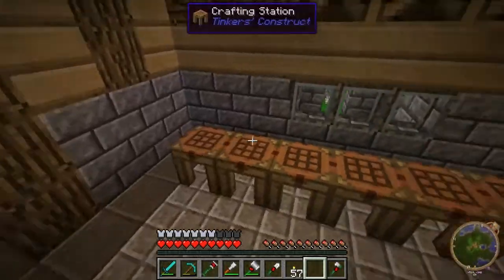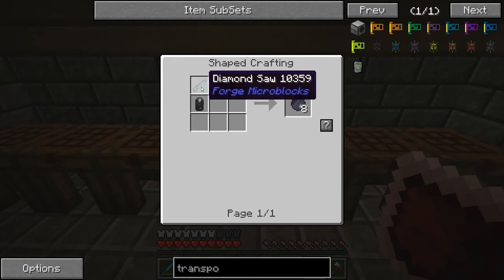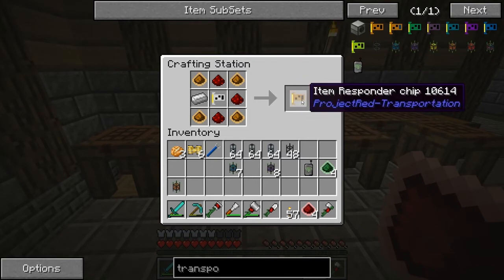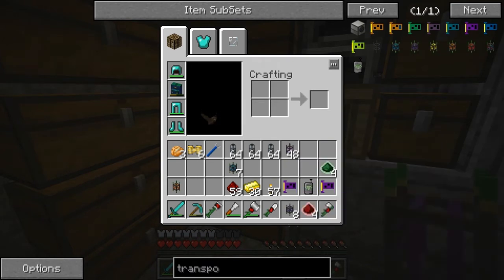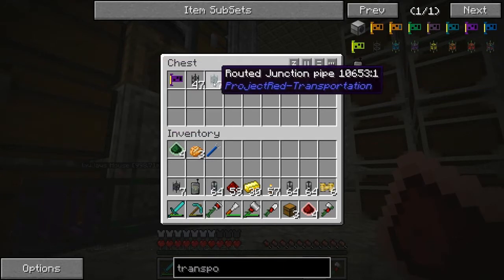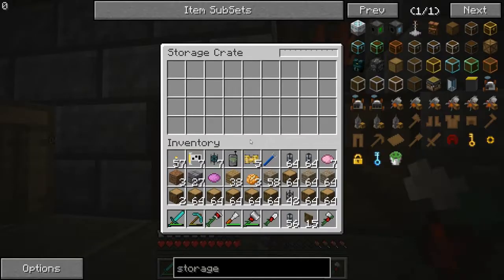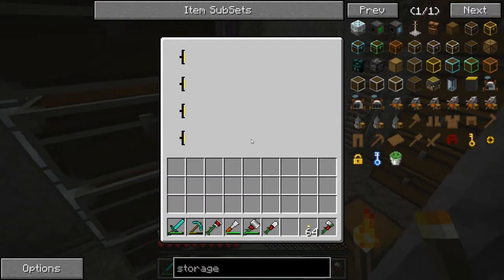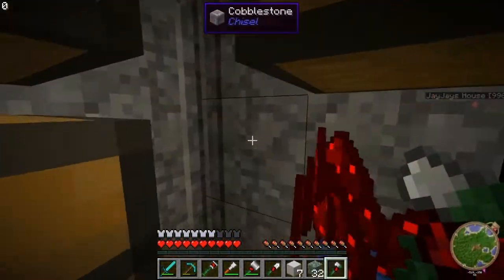Minecraft - Attack of the B-Team - Storage solution 2.0 not Applied energistics! - E03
Okay so now that I started gathering all kinds of crap, its time to setup a new sorting and storage system!

Mods:
Advanced Genetics
Archimedes Ships
Artifice
Biomes O' Plenty
Carpenter's Blocks
Chisel
Dragon Mounts
Enhanced Portals 2
Flan's Mod w/ Parts Pack/Modern Warfare/Titan Pack
Food Plus
Fossils and Archaeology
Galacticraft
Hamsterrific
Hamsters Forever
Hats
Liquid XP
Map Writer
Minecraft Minions
Minefactory Reloaded
Morph
Mr. Crayfish's Furniture Mod
Natura
Not Enough Items
NEI Plugins
Open Blocks
Project Red
qCraft
Random Things
Saintspack (Dubstep Gun)
Secret Rooms
Statues
Sync
The Necromancy Mod
Thermal Expansion
Tinkers Construct
Trailmix
Tropicraft
Waila
Waypoints
Witchery